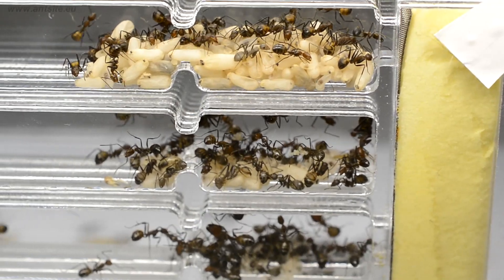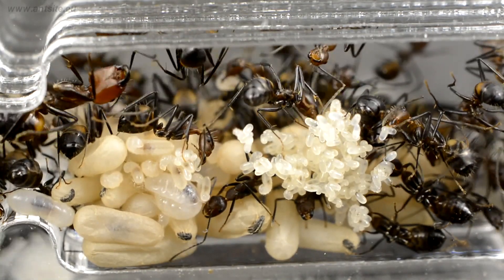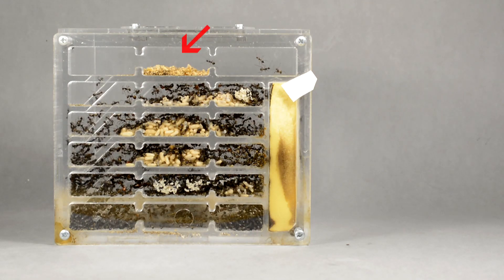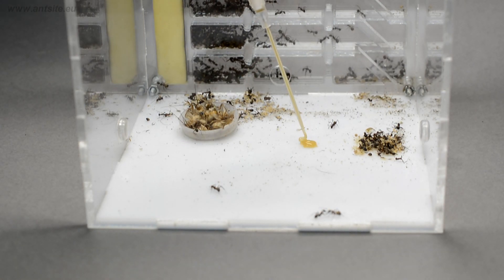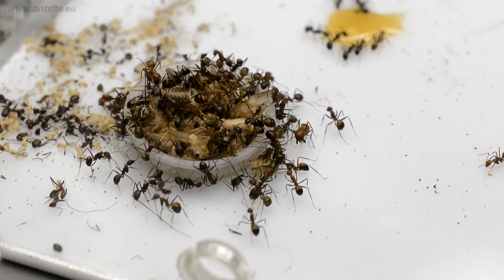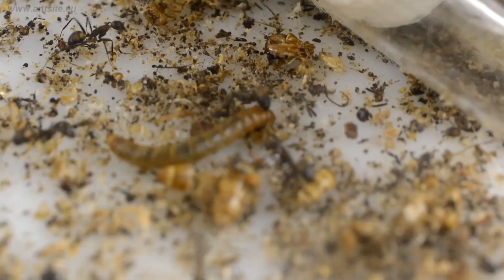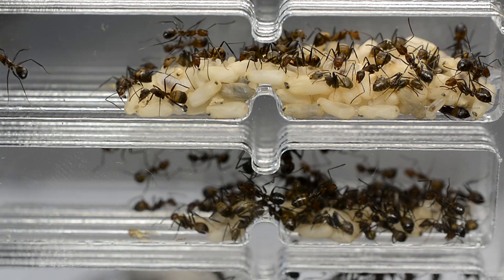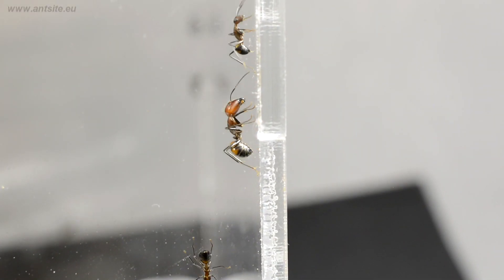How to raise an ant colony? - 7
AntSite since: 2016
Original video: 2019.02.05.